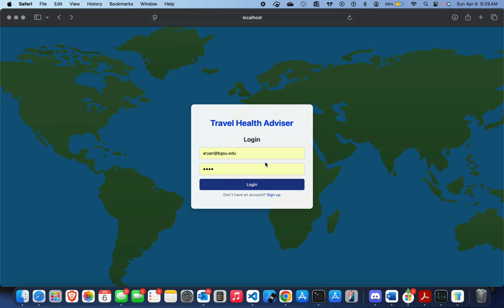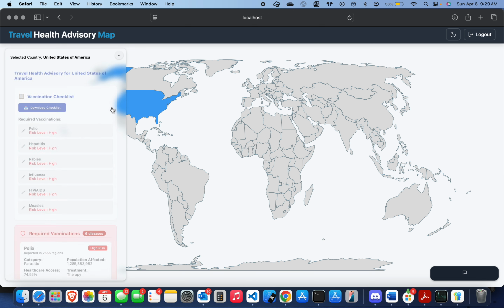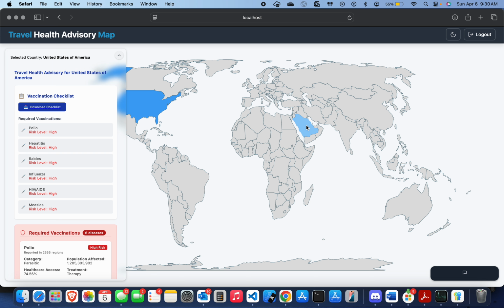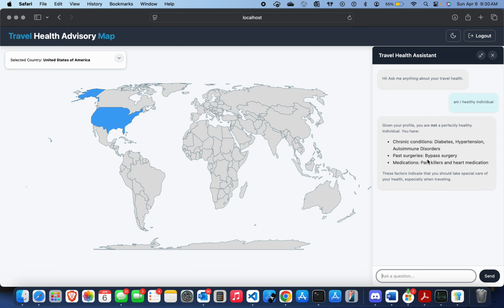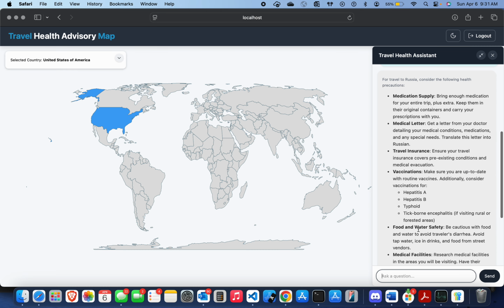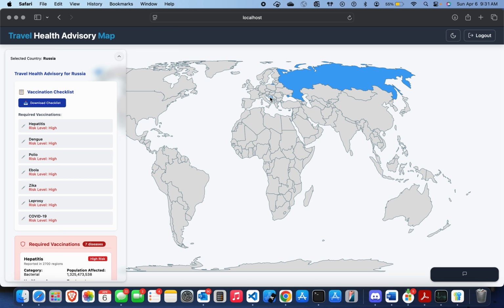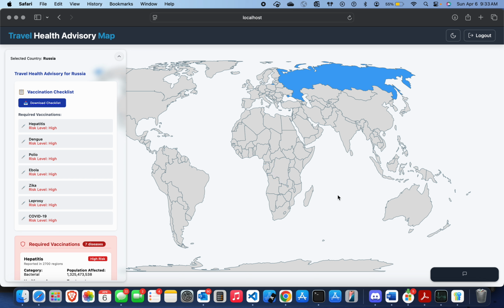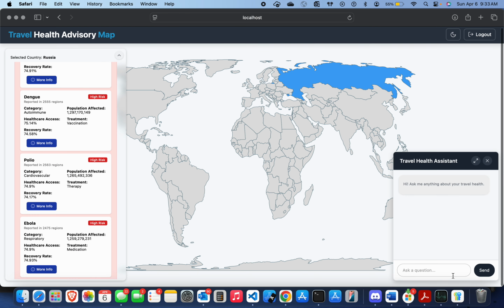BGSU 2025 Hackthon - VibeCoders - Travel Health Advisory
Our submission for BGSU 2025 hackthon - AI and ML + HealthCare
Travel Health Advisory